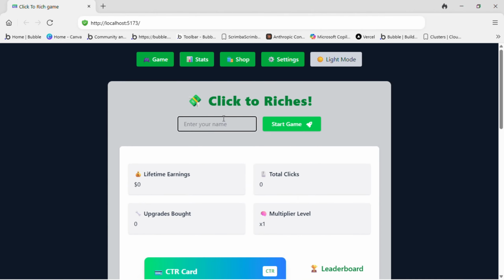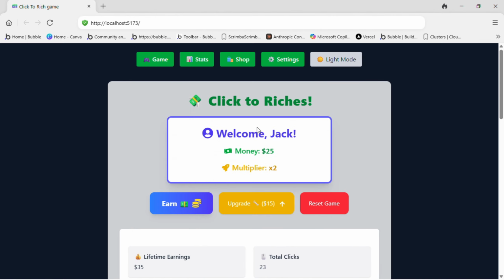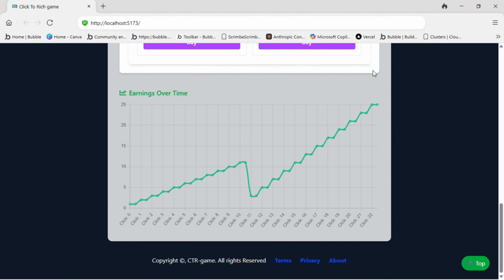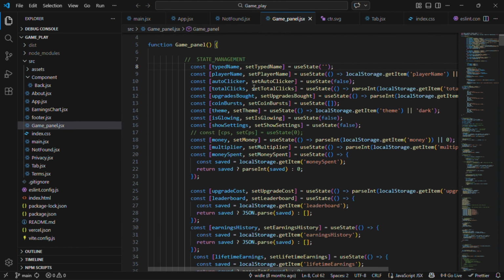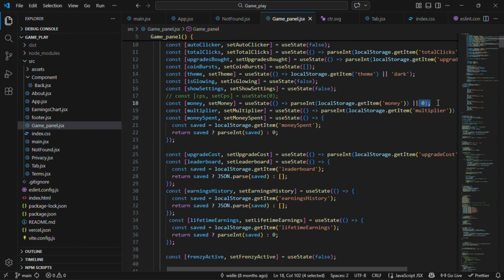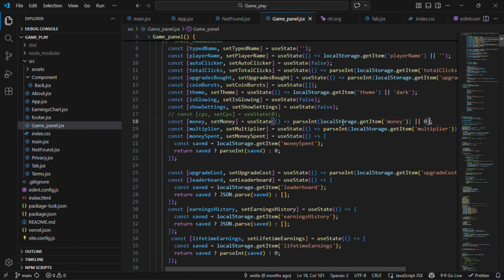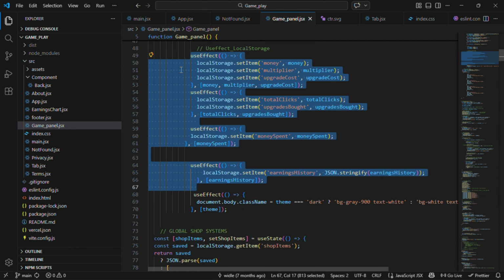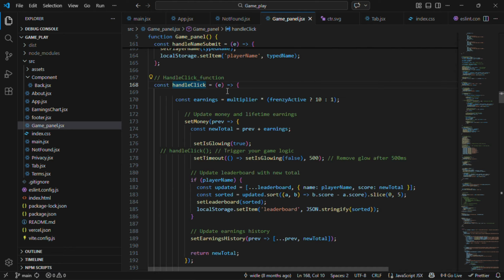Click To Rich Game(CTR Game)! 100% React and Vite.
This game is built with a solid foundation in React! Learn from this video to gain valuable insights and understand how complex games are constructed. By following along, you'll not only improve your React skills but also grasp the intricacies of game development. Whether you're a beginner or an experienced developer, this tutorial will provide you with the knowledge and techniques needed to build your own impressive games.